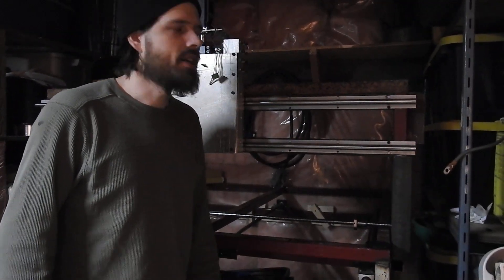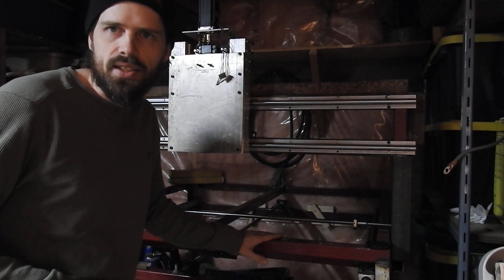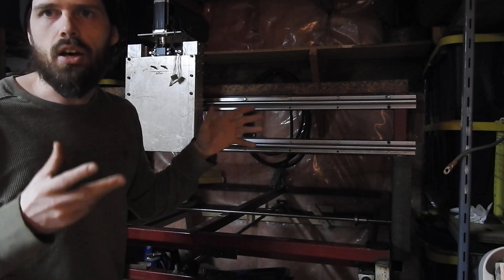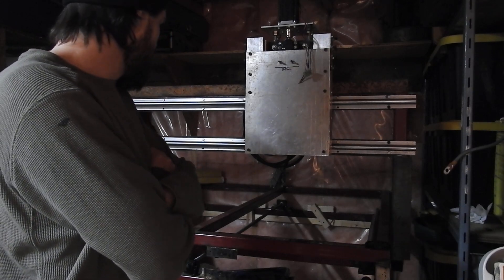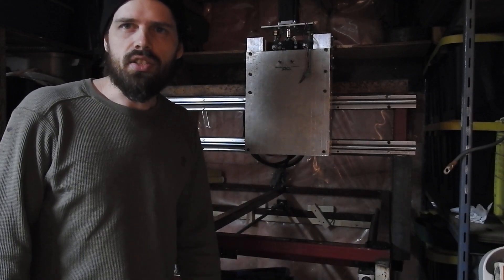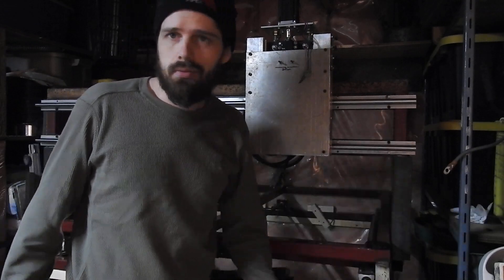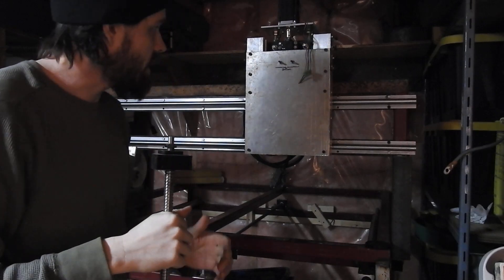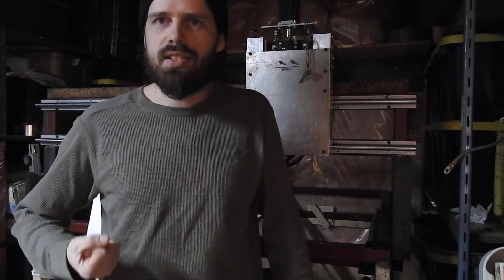DIY CNC 4x4 Table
I have never been much for making videos, but I would like to try improve.

In this video I give a somewhat rambling introduction to my DIY CNC project.

My main goal is to build a fairly sturdy gantry system, and then install motors and controls.

So far I have:
-X, Y, and Z axis built, however, the frame requires more work,
-I have the motors, but I need to finish mounting the ball screws, and then I need to build motor mounts.
-At the moment I am running low on materials, so I am going to try work with what I have.

This entire frame was built with salvaged steel, and I have only had to buy the linear motion kit, and the motors/controls.

For the controls I plan on using an Arduino uno and GRBL with the Universal Gcode Sender. Will see how that goes, and I might try other options as well.